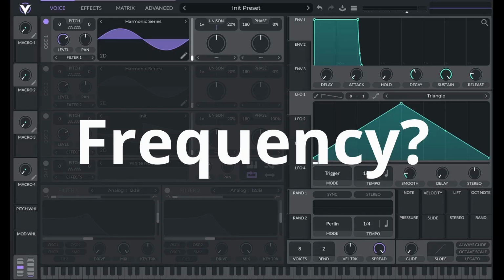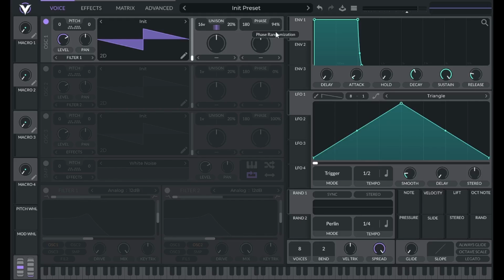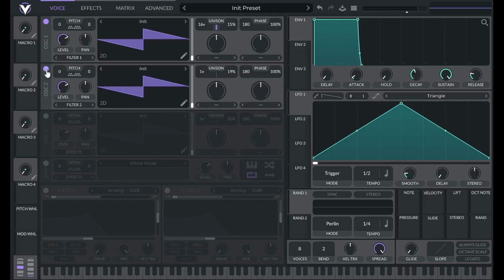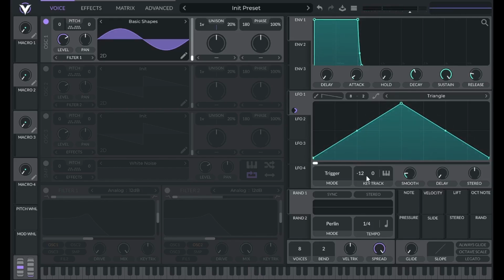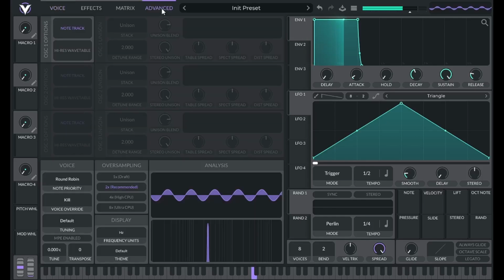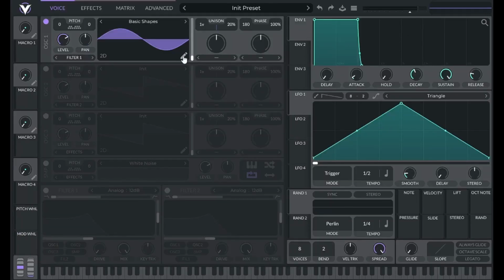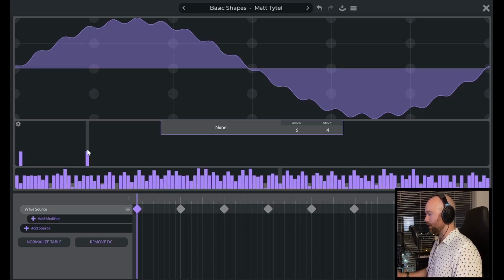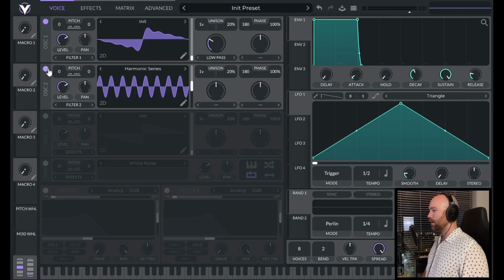Sound Design Tutorial Part 2 - Frequency, Harmonic Series, LFO's, & Wavetables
00:00 What is Frequency
00:30 Music Theory
01:30 Coarse Pitch
02:14 Fine Pitch
02:57 Detune
06:32 Phoenix 1901 Bass
06:58 Detune vs. No Detune
07:36 Vibrato
11:05 Frequency Modulation
12:32 Part 1 Recap
13:25 Harmonic Series
15:23 Subtractive vs. Additive Synthesis
16:04 Wavetables
16:33 Basic Shapes
19:06 Part 2 Recap
19:34 Challenge #1
22:42 Challenge #2
25:54 Goodbye